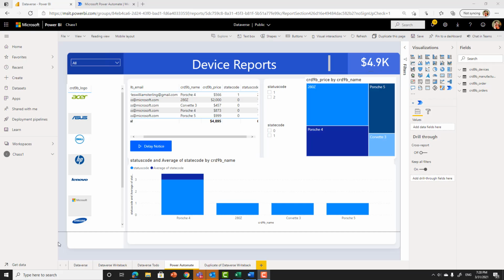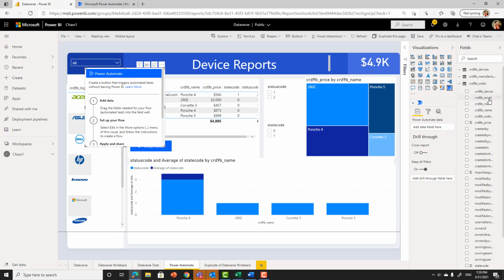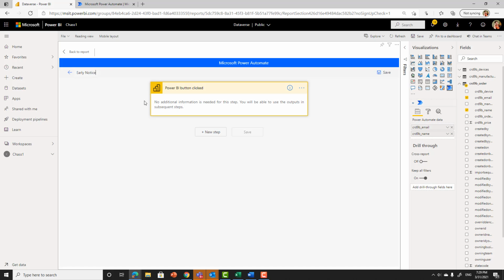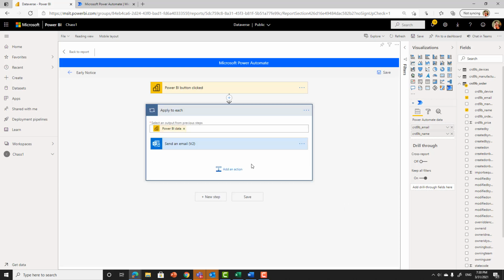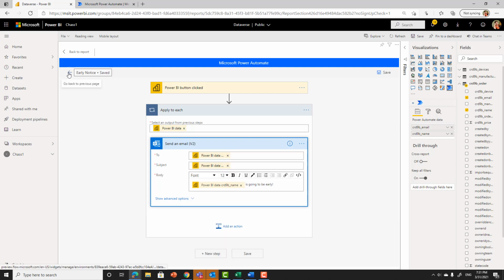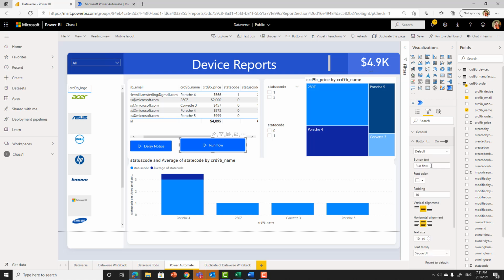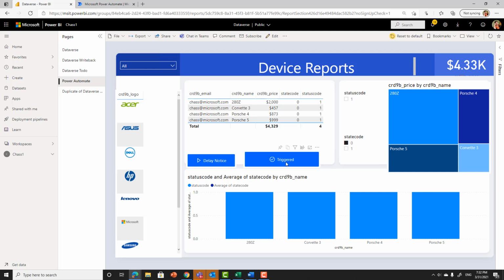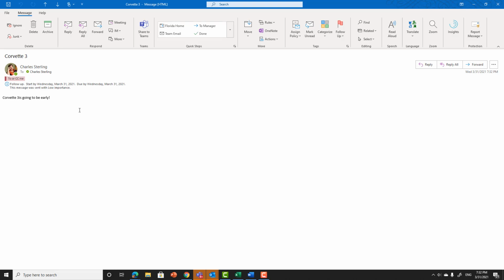Power Automate custom visual for Power BI